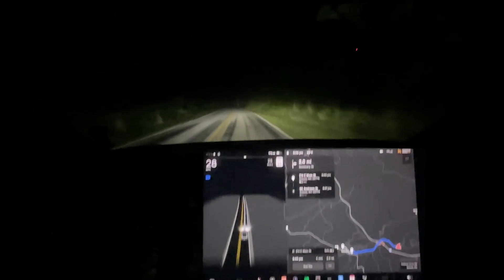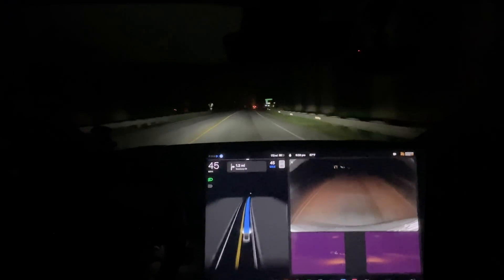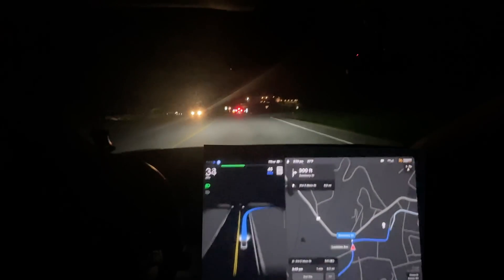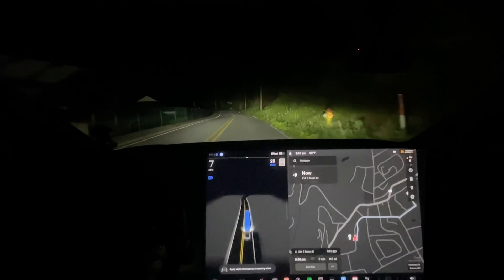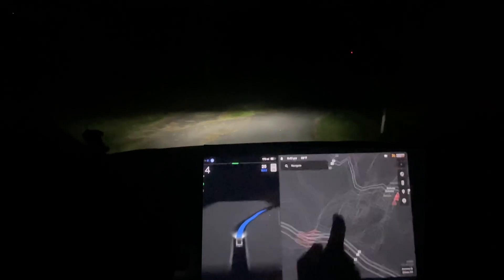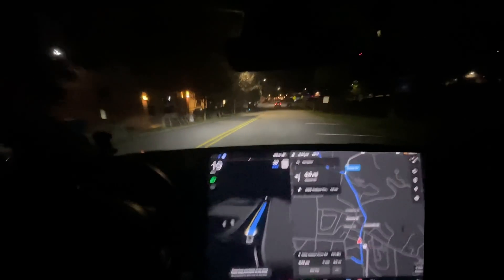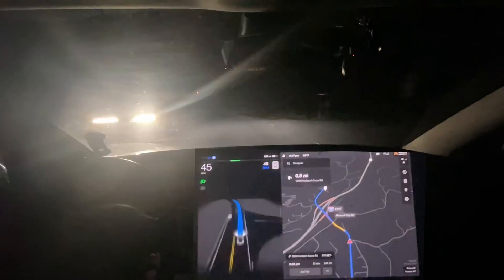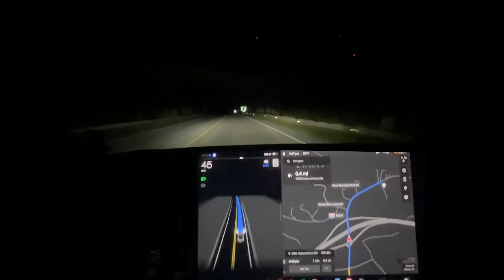Tesla FSD Beta 11.4.1 Is Getting Assertive!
Chapters:
0:00 Beginning
1:01 Needs Improvement - needs to fix speed limit
2:40 Big Phantom Brake
3:06 Needs Improvement - shouldn't stop for "stop sign"
3:41 Improvement - max speed for road type message
4:45 My fault
5:50 More Assertive - going faster down side street now
6:39 More Assertive - didn't slow as soon for stop sign
6:45 More Assertive - accelerated fasted from stop sign
7:12 Disengagement 1 - Too assertive and didn't check for oncoming traffic
9:20 More Assertive - committed sooner through intersection
10:38 Improvement - More assertive and maintains speed around curve